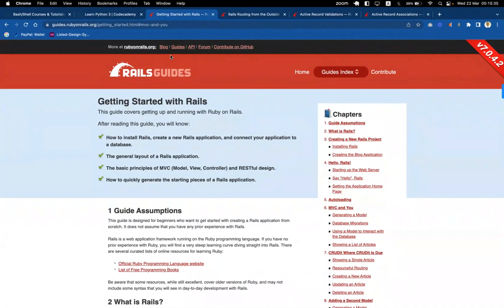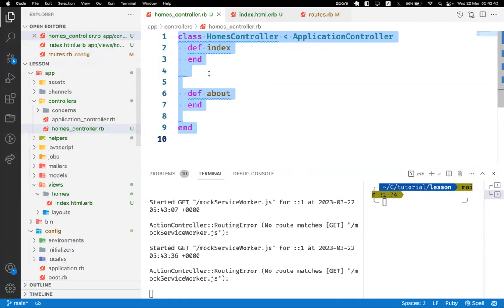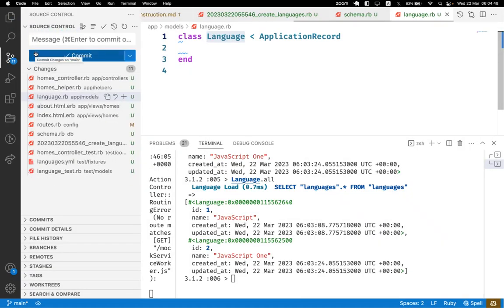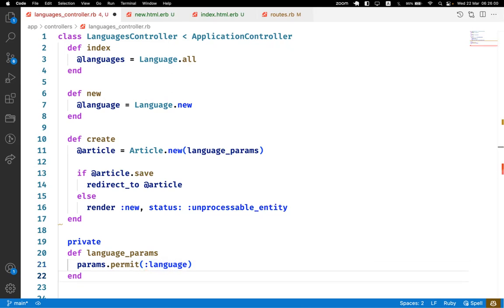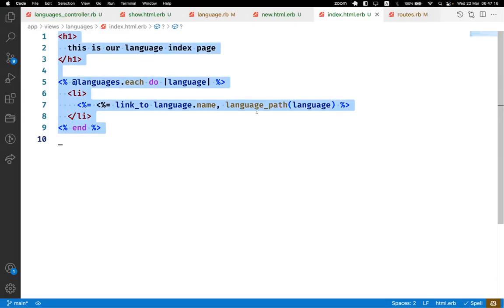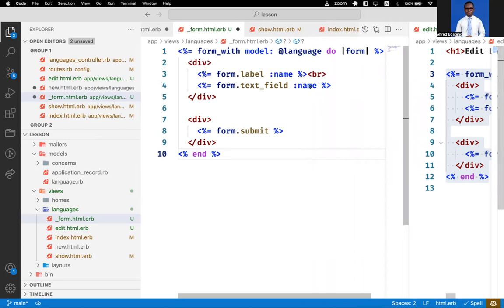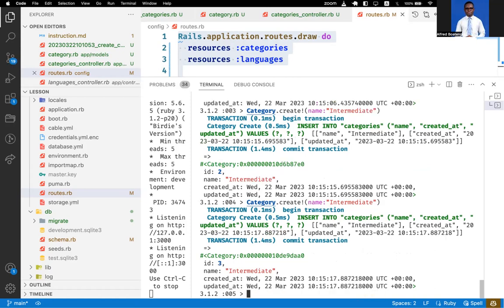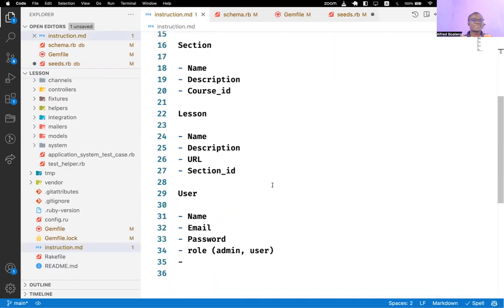Ruby on Rails: Let's Build an E-Learning Platform from Scratch - Part One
Welcome to the first part of our tutorial series on building an E-Learning platform from scratch using Ruby on Rails. In this video, we will cover the basics of Ruby on Rails development and introduce the concept of CRUD (Create, Read, Update, Delete) functionalities.

We will start by setting up our development environment and creating a new Ruby on Rails application. We will then create our first model and database table to store our course information. You will learn how to use Rails generators to quickly create new components for your application and how to build simple forms to collect user input.

Throughout the video, we will provide step-by-step instructions and helpful tips to guide you through the development process. By the end of the video, you will have a basic understanding of how to create a Ruby on Rails application and be ready to move on to more advanced topics in the next video.

So, if you're ready to start building your own E-Learning platform using Ruby on Rails, join us for this exciting tutorial series. Let's get started!